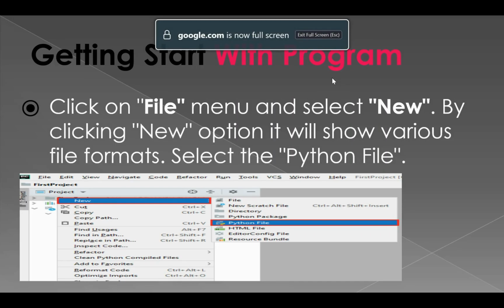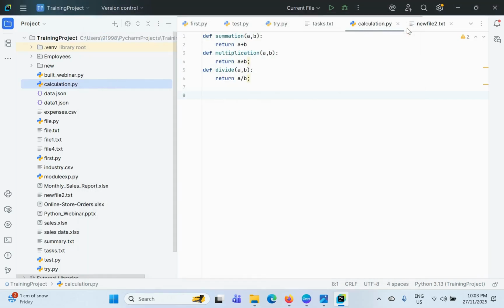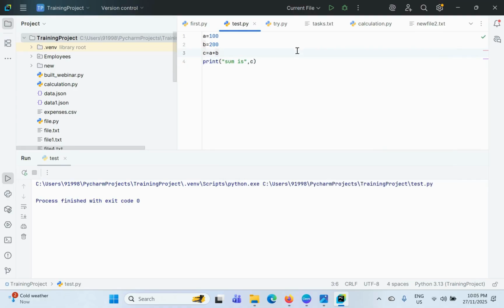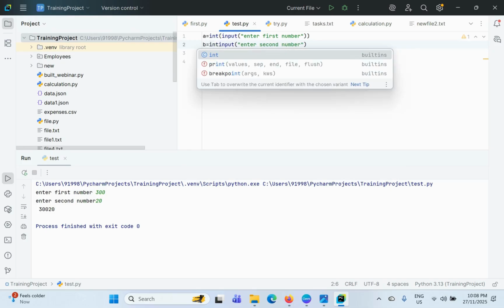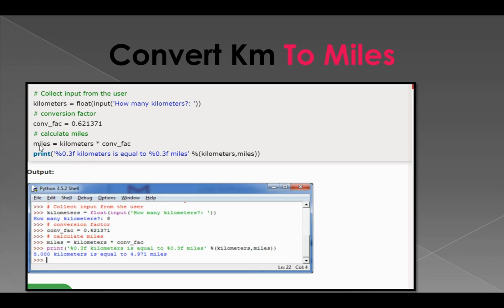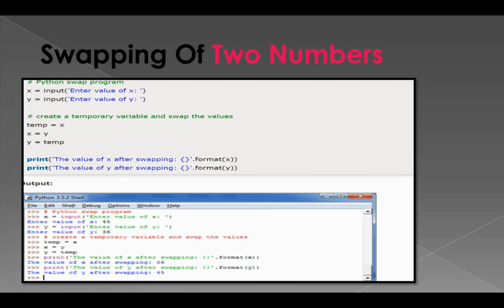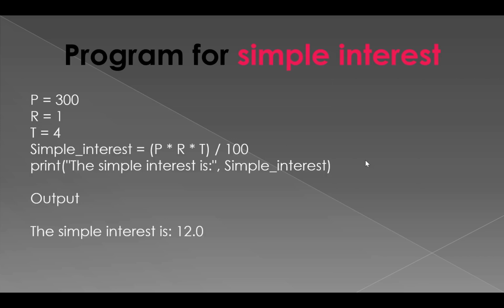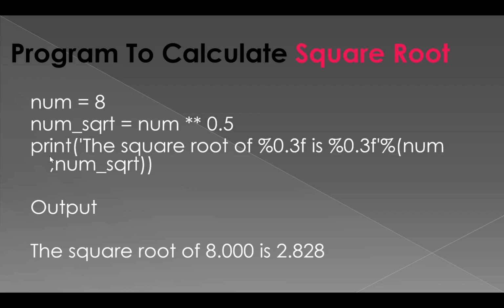Python For Non-Tech Students Part-4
🐍 Python Tutorial for Non-Tech Students | Learn Python Step-by-Step (Beginner Friendly)

Welcome to this beginner-friendly Python programming tutorial!
If you’re new to coding and want to understand Python basics in the simplest way, this video is made exactly for you.

In this session, we walk through the fundamentals of Python programming with practical examples you can try along with me — no technical background required!

What Python is, why it's popular, and where it's used.

🔹 Printing in Python (print)

Your first command and how to display output on screen.

Learn how to store text, numbers, and more — explained in plain English.

How to interact with users and create simple programs.

🔹 Basic Operators

Using +, -, *, /, % and logical operators to perform calculations & decisions.

🔹 Mini Practice Programs

Simple hands-on exercises to learn faster and build confidence.

This tutorial is perfect for:

Absolute beginners

Non-tech learners

Students

Working professionals

Anyone starting their Python journey

❤️ Support & Connect